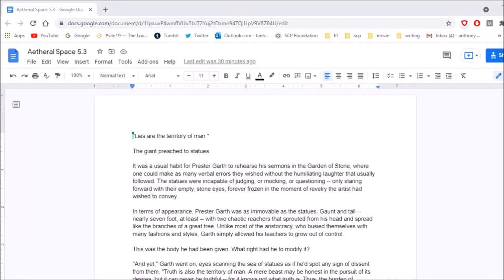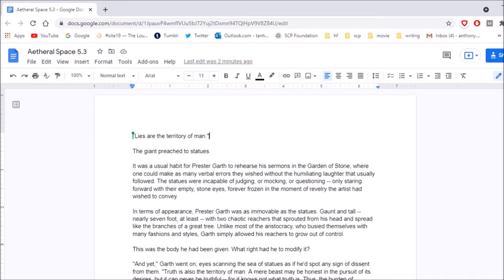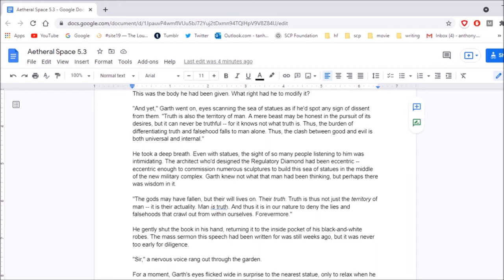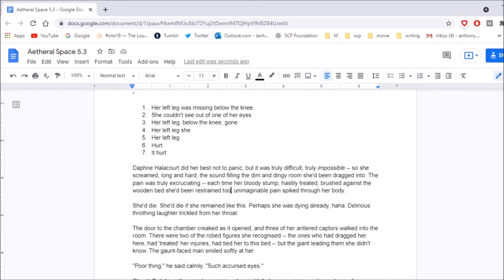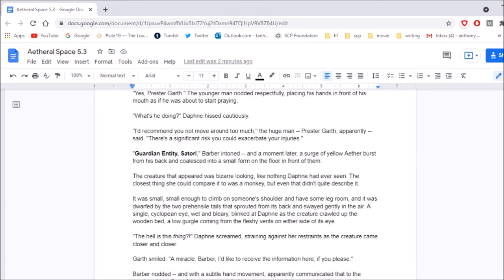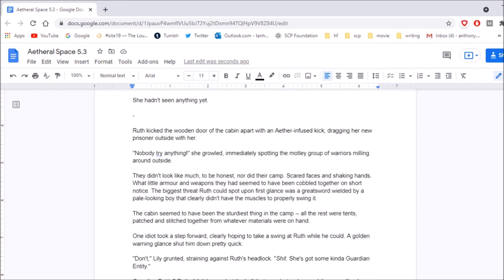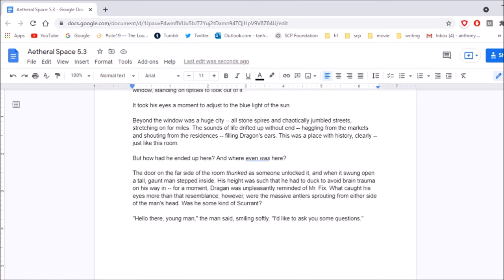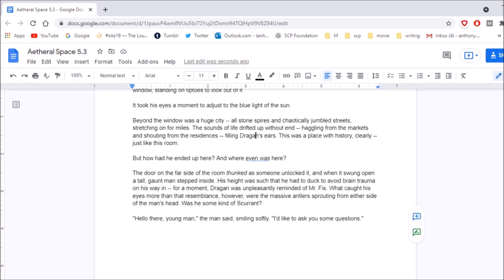Discovering Aetheral Space #5.3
Tanhony and Darnell read on as we get a view of the other side.